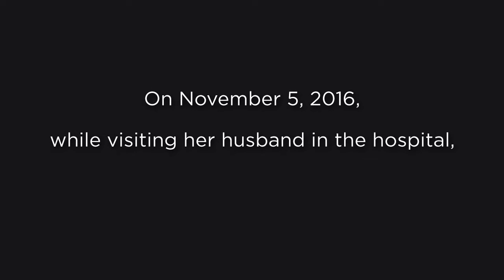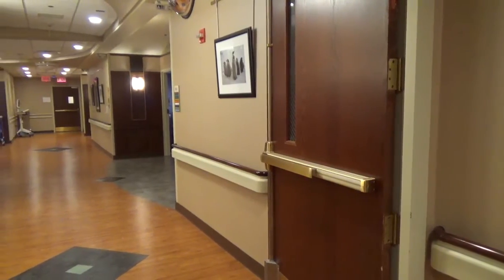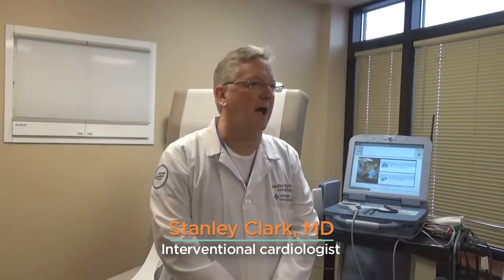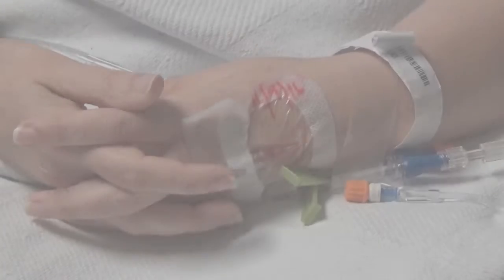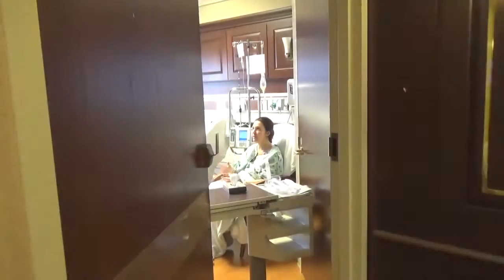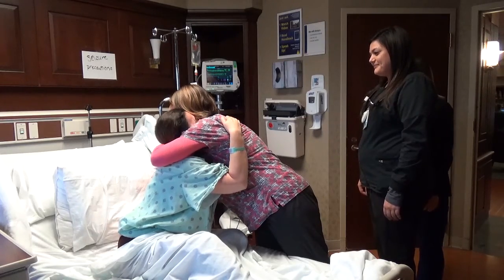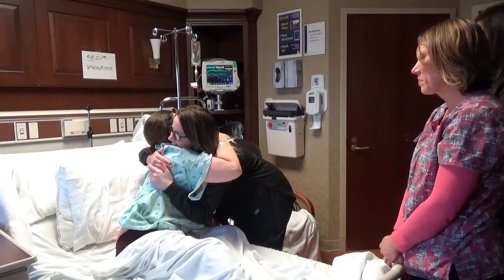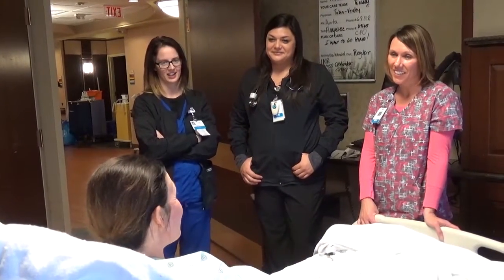Patient Story - Tania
Quick response by doctors, nurses and staff, including CPR and treatment in the ER and Cardiac Cath Lab, saved Tania Rients, who collapsed while visiting her husband at Edward Hospital.